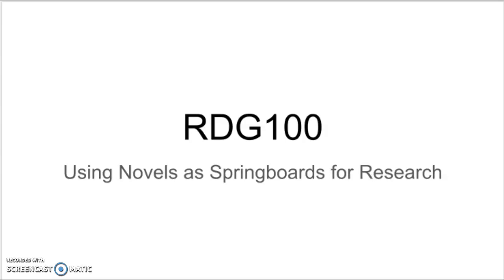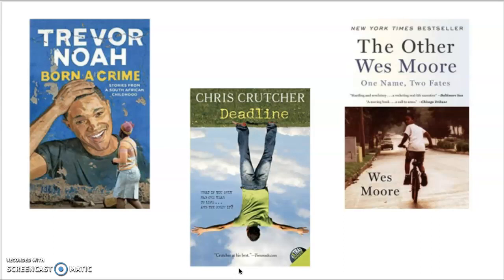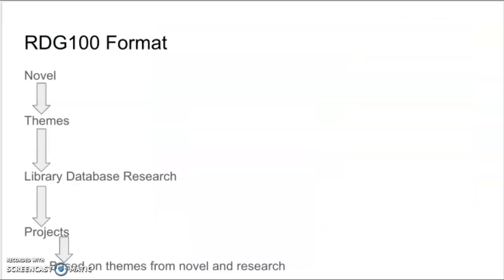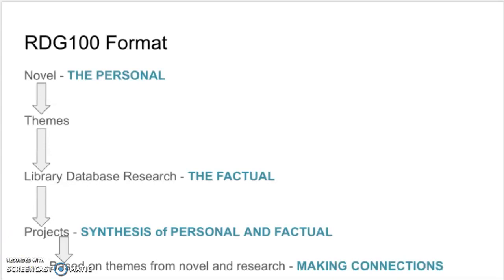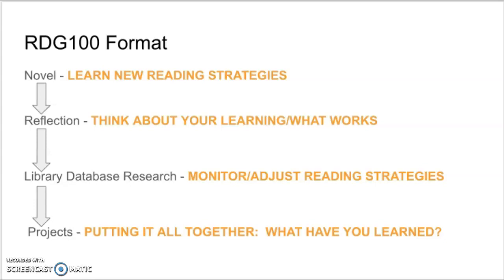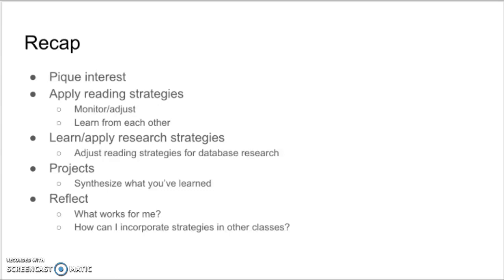RDG100 Using Novels/Books as Springboards for Research